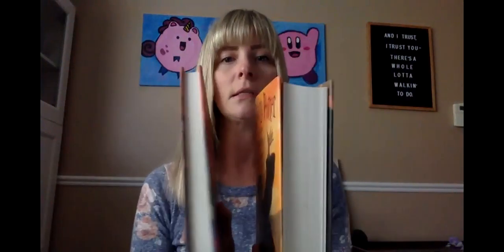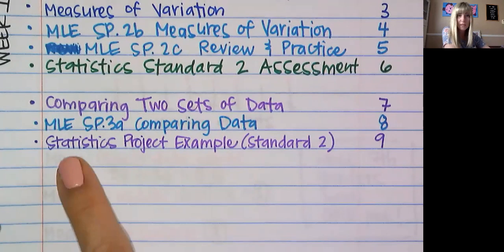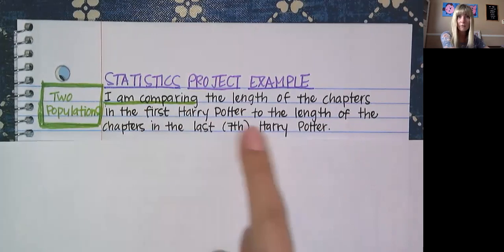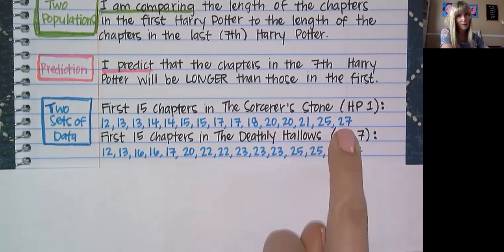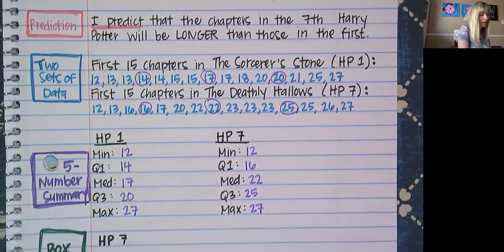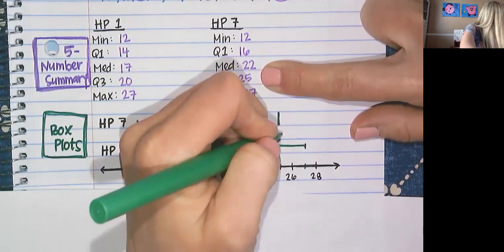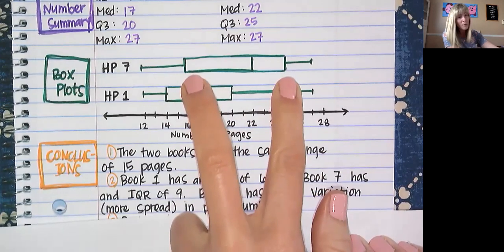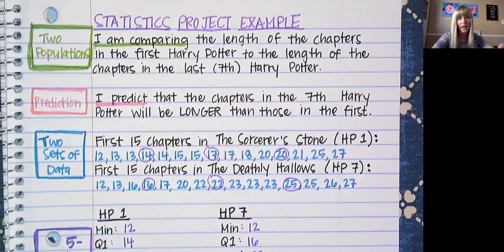04 Comparing Chapter Lengths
Project example for thoroughly comparing two sets of data (at a 7th grade level)